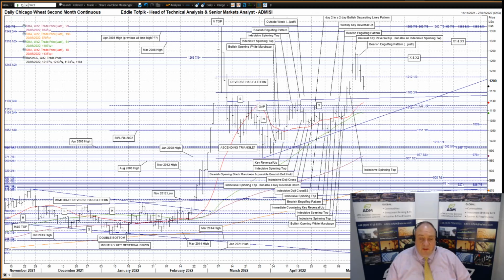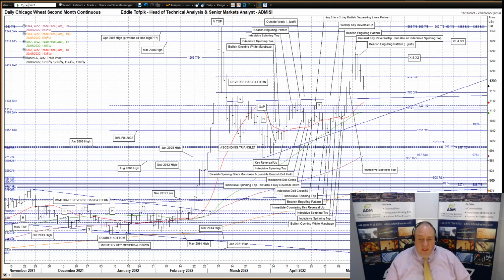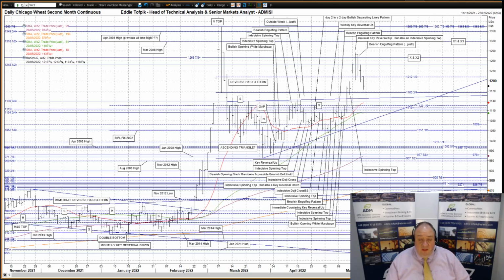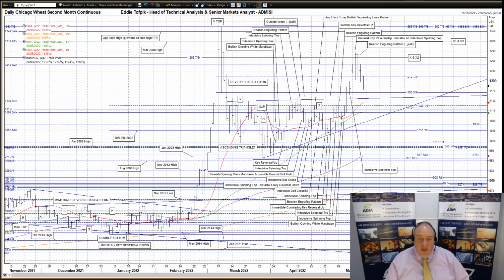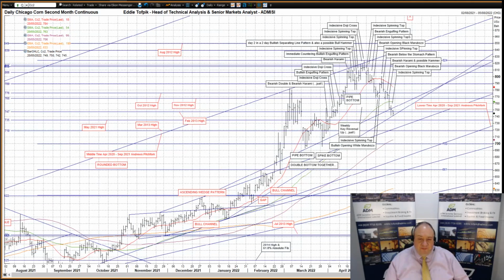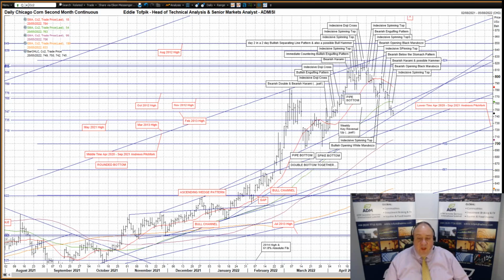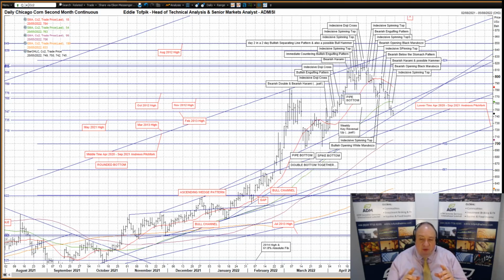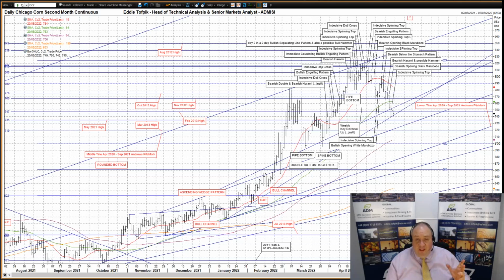Weekly Technical Analysis of Chicago Wheat & Corn – Eddie Tofpik’s Crayons for 20 May 2022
Your Weekly ADMISI Technical Analysis on Chicago Wheat & Chicago Corn – Friday, 20 May 2022 – RISK DISCLAIMER BELOW